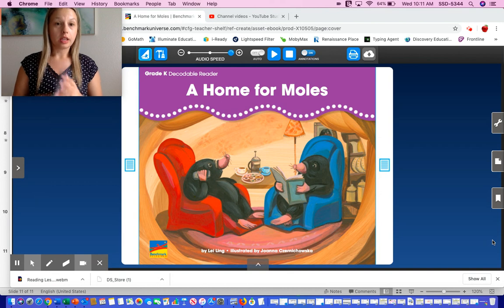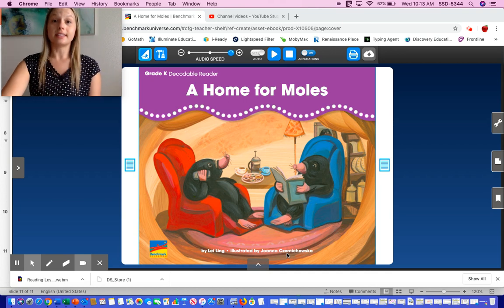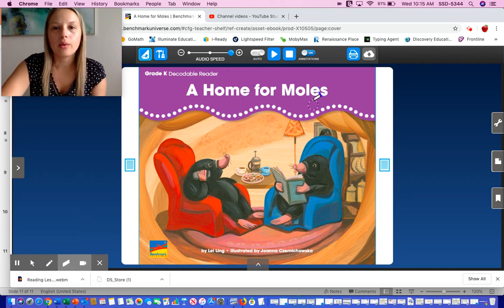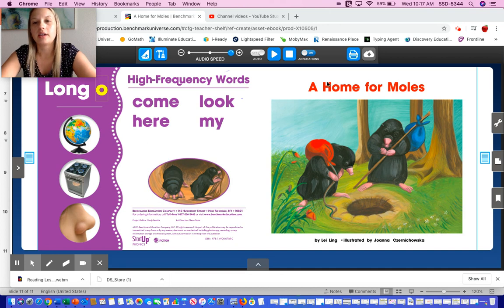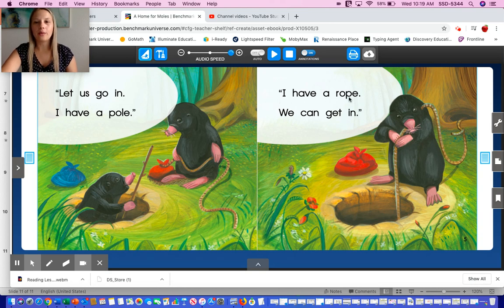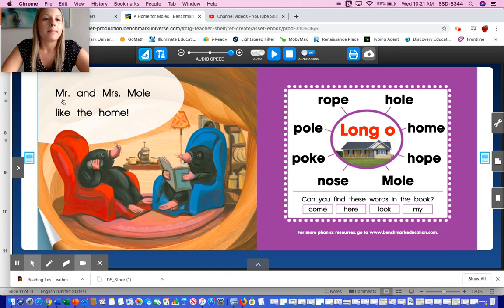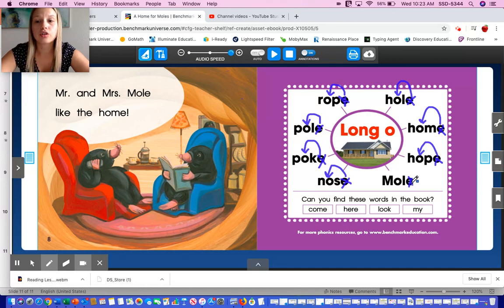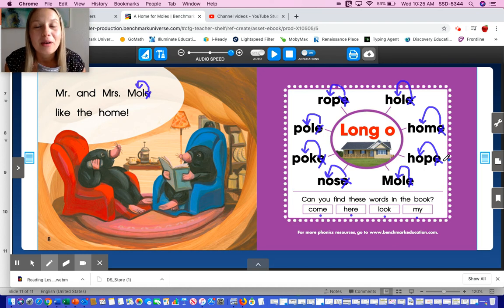Reading Lesson: "A Home for Moles" Decodable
4/29 Reading Lesson
A Home for Moles decodable book